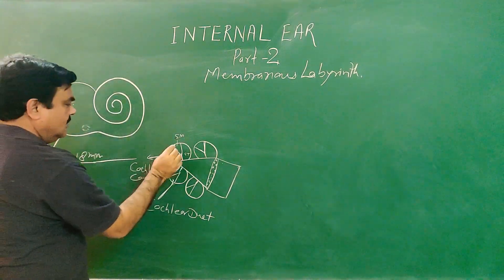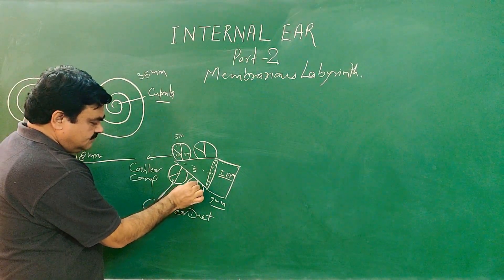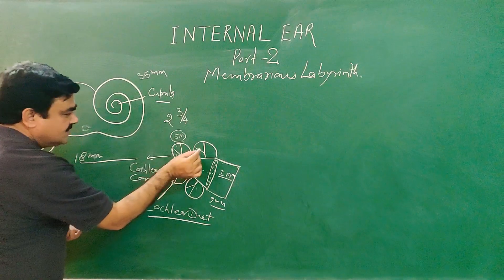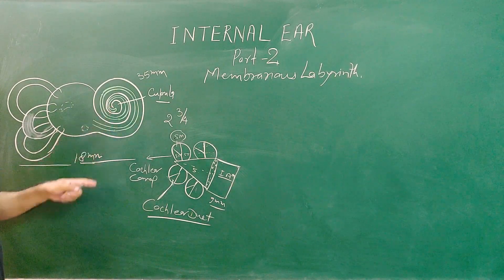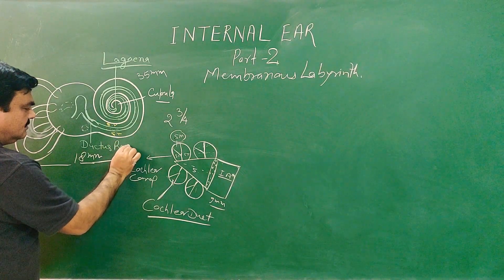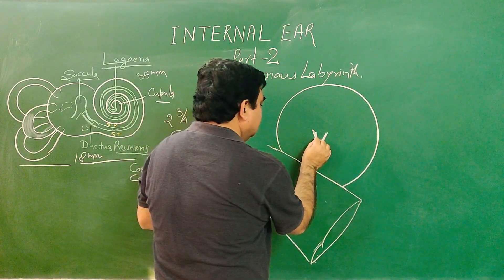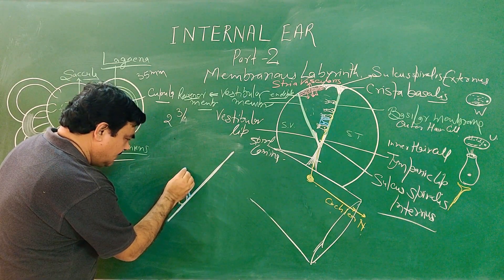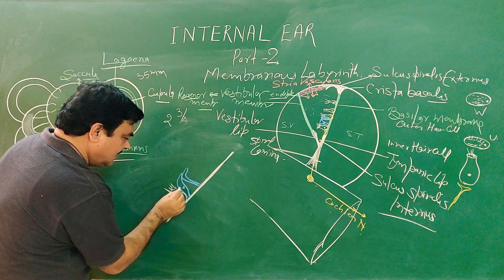Internal ear part 2/5 by Dr A K Singh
Membranous labyrinth